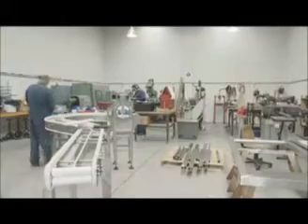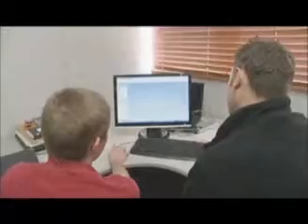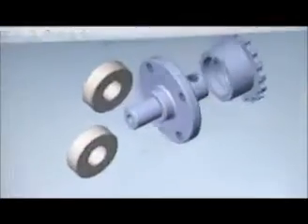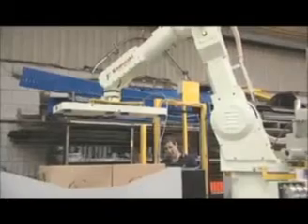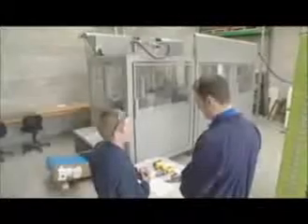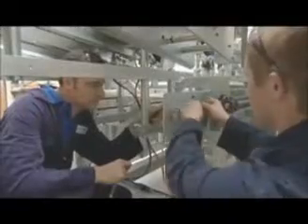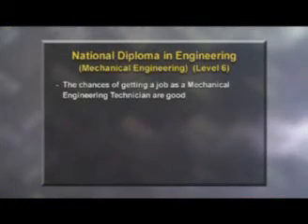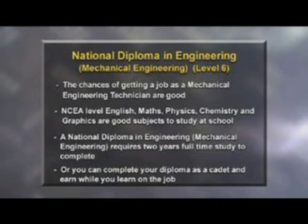Just the Job: Mechanical Engineering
Introduction to an apprenticeship in the Mechanical Engineering industry.